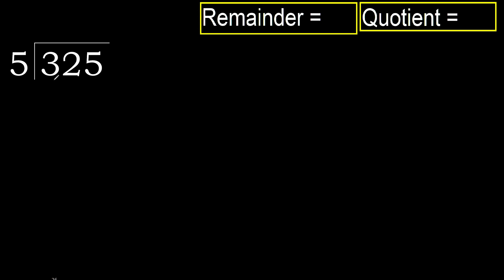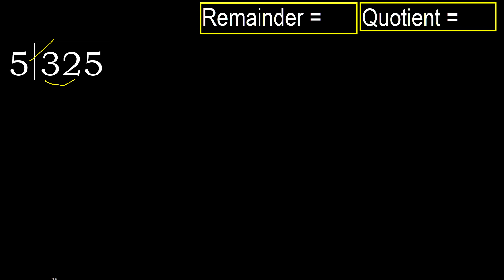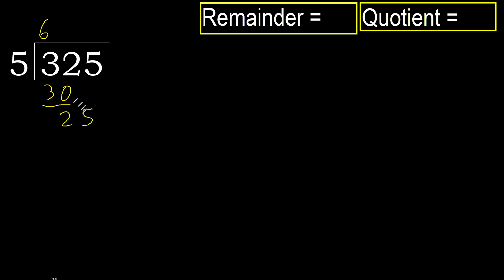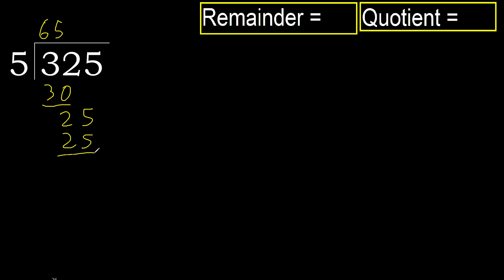Divide 325 by 5 , remainder . Division with 1 Digit Divisors . How to do